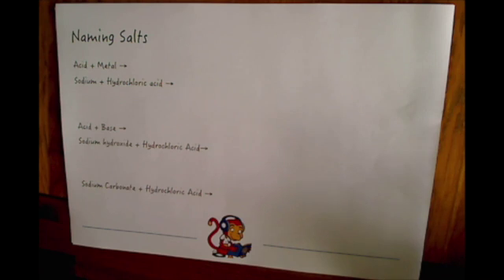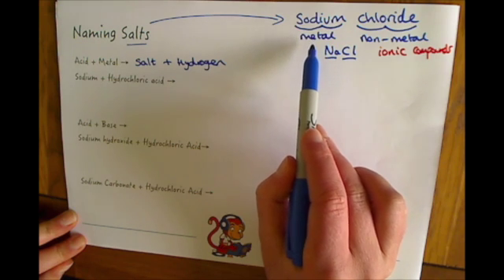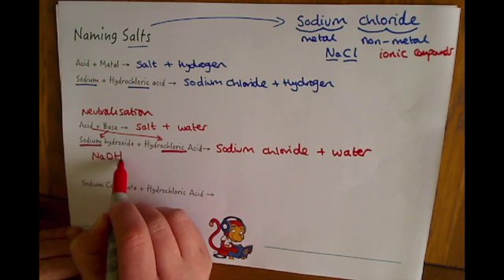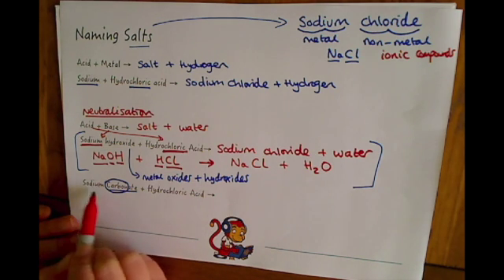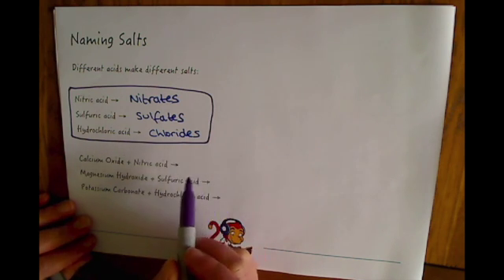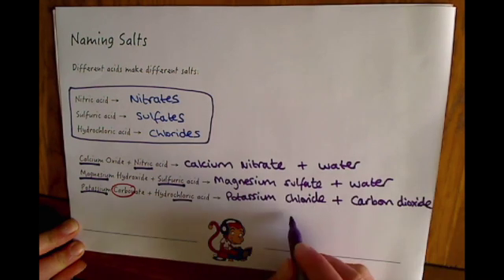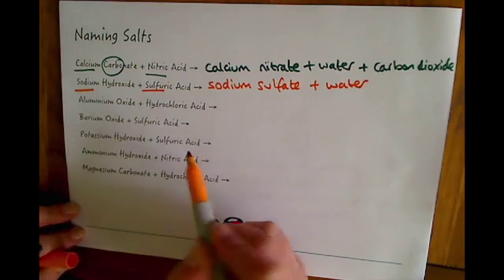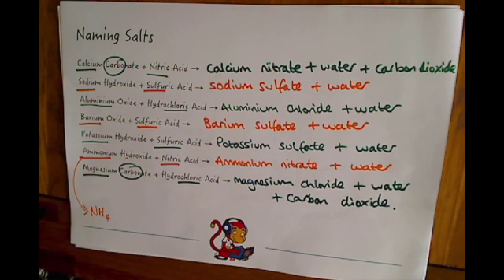Additional Chemistry (C2) Naming Salts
This video is about Naming Salts and is for pupils studying GCSE Additional Science. It is specifically designed for pupils studying the AQA specification, but is also useful for pupils studying other specifications e.g. Edexcel and OCR.